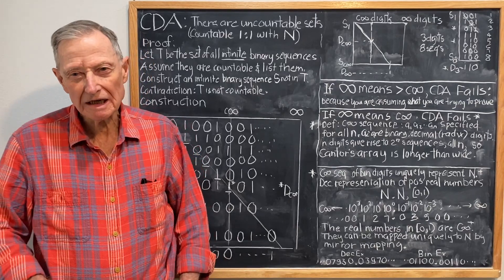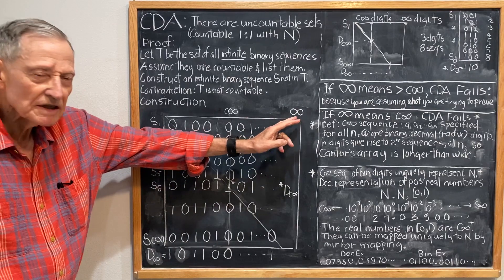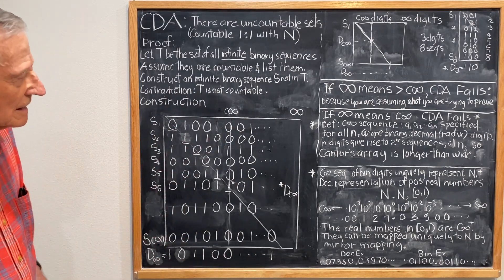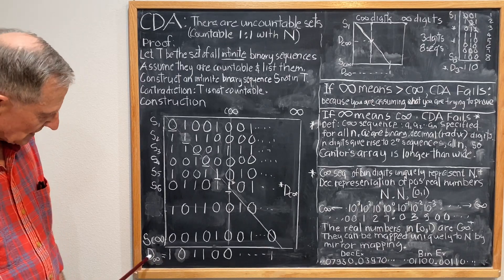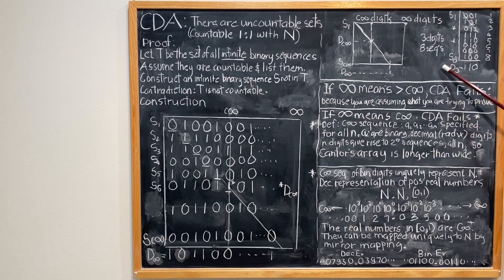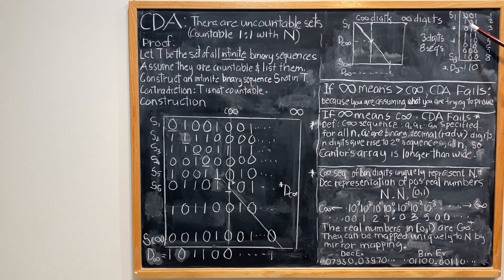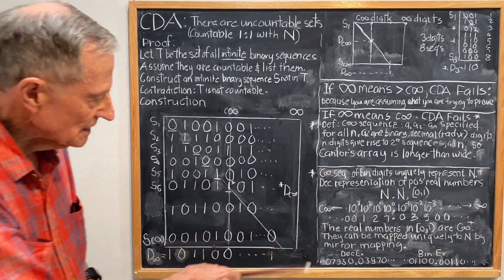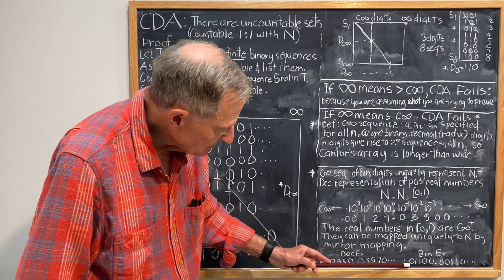Cantor’s Diagonal Argument Fails update and Reals Countability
Summary

Let T be set of all infinite binary sequences.

If infinite means countably infinite, CDA fails because Cantors array is longer than it is wide.
n digits give rise to 2^n sequences for all n.

If infinity means greater than countable infinity, CDA fails because you are assuming what you are trying to prove.

 Countability (abbreviated)
Any real number is of the form N1.N2, where N1 and N2 are natural numbers.